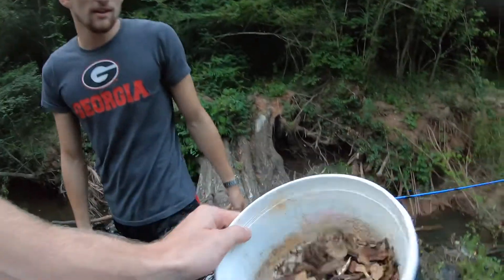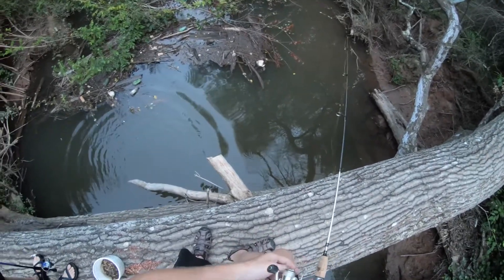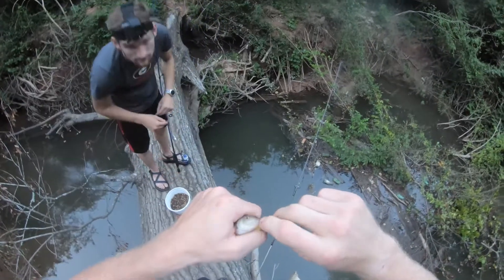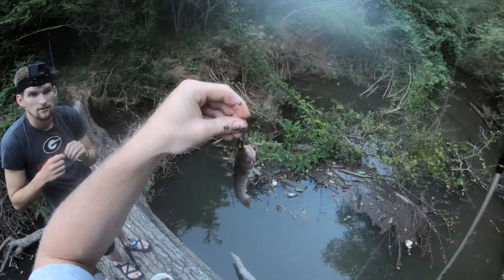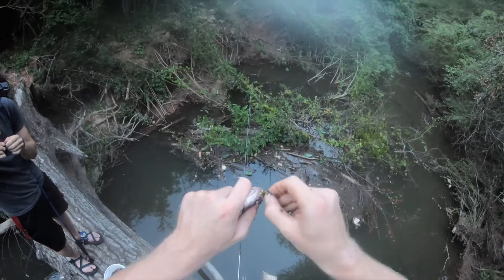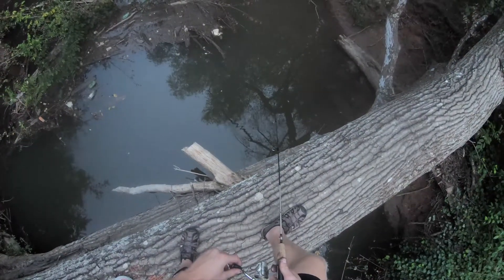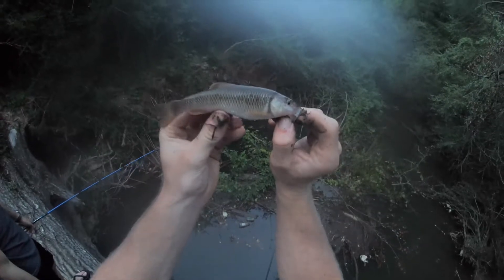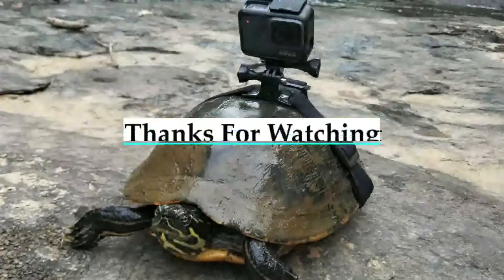Small Creek With Surprise Catfish!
On todays adventure we explore a deep pocket in the creek and catch some pretty cool looking catfish along with some other sunfish, and creek chubs!